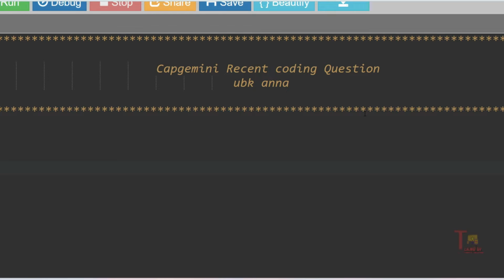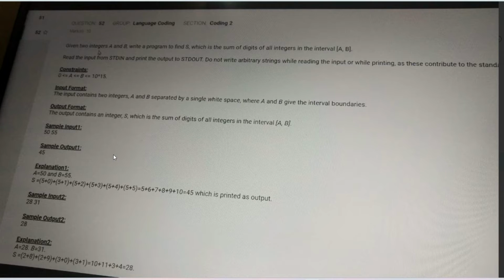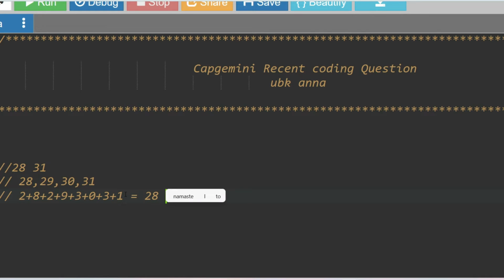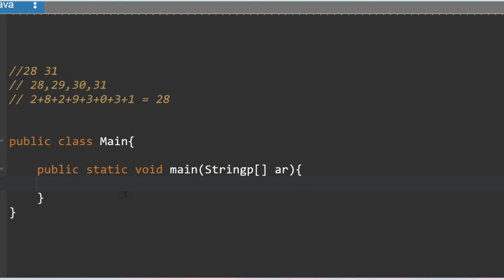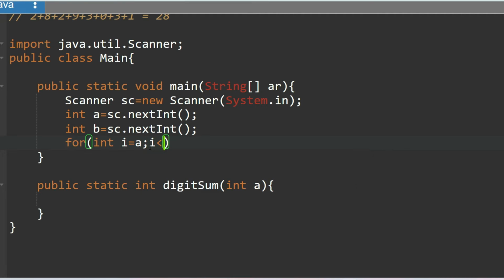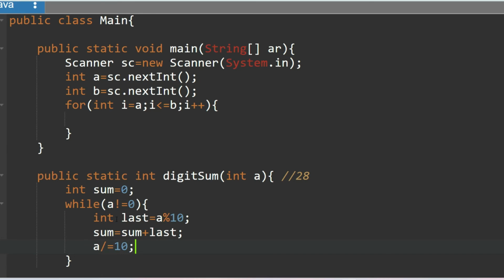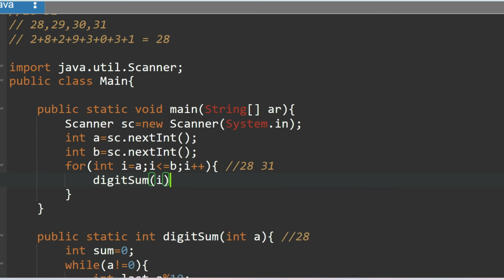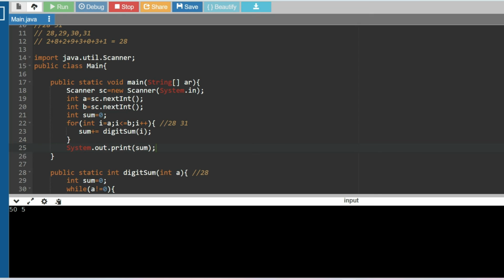Latest | Capgemini Coding Questions 2024 | Capgemini Previous Year Questions | UBK Anna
Decryption key - ping me at Insta

Looking to ace your Capgemini coding interview? Look no further! In this video, we dive deep into the most crucial Capgemini coding questions for freshers, ranging from module 1 questions with answers to those specifically tailored for 6.8 LPA and 7.5 LPA roles. Stay ahead of the curve with our comprehensive breakdown of Capgemini coding questions 2023 and 2024. Whether you're gearing up for the coding round or prepping for the interview, we've got you covered. Watch now to conquer your Capgemini coding test with confidence!

Social Platforms:-
Java | Python

- capgemini coding interview questions
- capgemini coding questions for 6.8 lpa
- capgemini coding questions for freshers
- capgemini
- capgemini coding questions 2023
- capgemini interview questions
- capgemini coding questions for 7.5 lpa
- capgemini interview questions and answers
- capgemini module 1 questions with answers
- capgemini coding test questions
- capgemini coding round questions
- capgemini coding questions 2024
- capgemini hiring freshers
- capgemini hiring 2022
- capgemini 2023 hiring
- capgemini 2023 batch hiring
- capgemini freshers hiring 2023
- capgemini recruitment
- capgemini off campus
- capgemini hiring
- capgemini recruitment 2023
- capgemini off campus drive
- capgemini hiring process
- off campus hiring
- latest capgemini hiring process 2023
- capgemini latest job
- capgemini recruitment 2024
- capgemini 2024